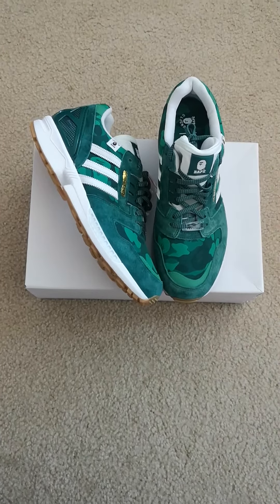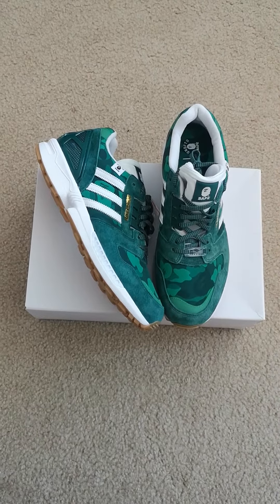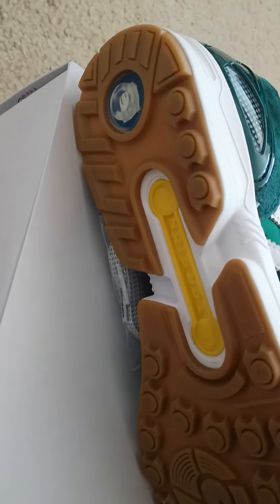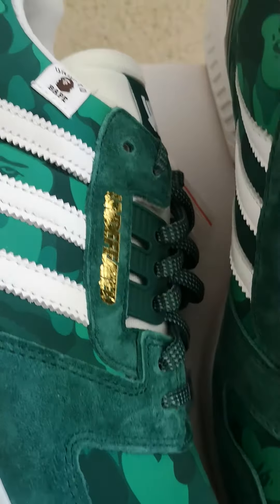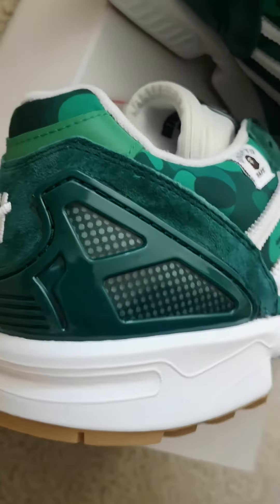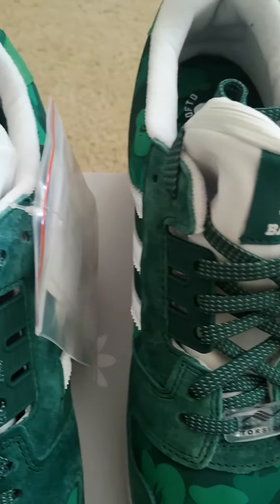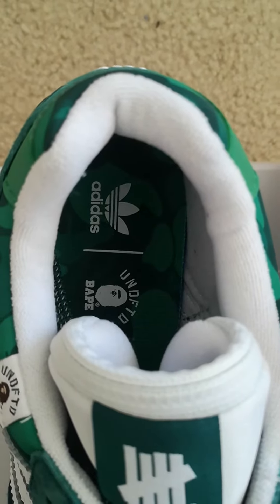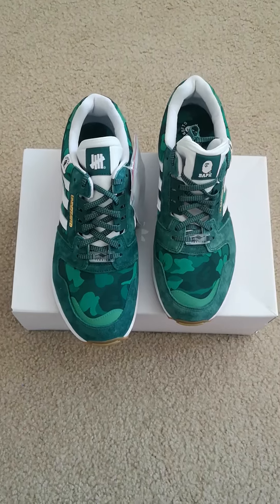Today's Pick Up: Adidas ZX 8000 BAPE Undefeated Green Camo